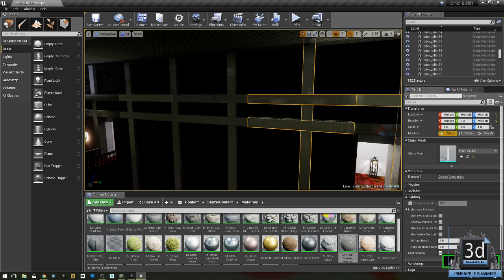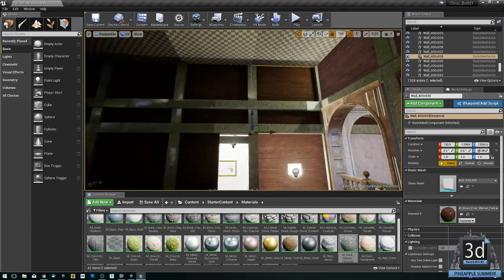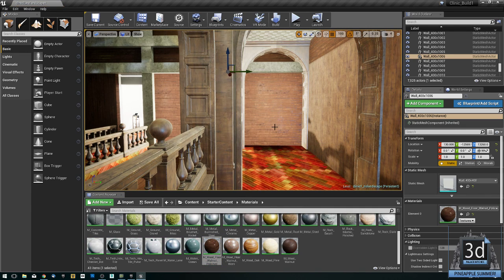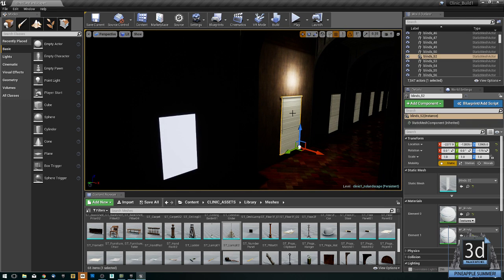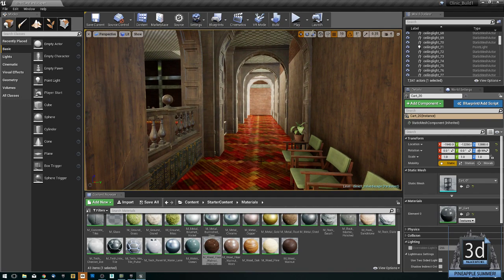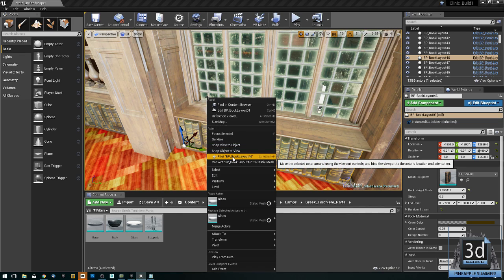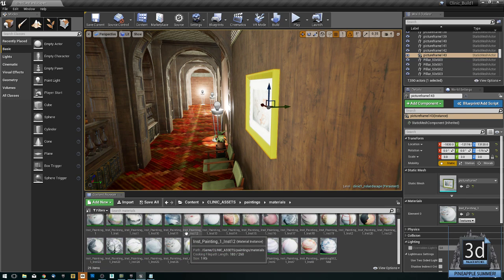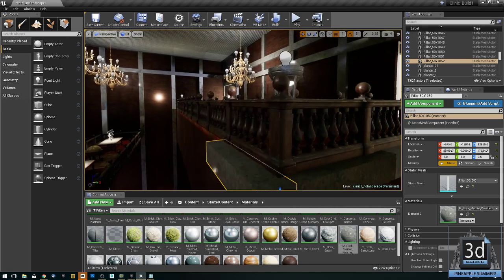Changing The Feel and Look Of A Large Game Area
In this section the large lab like area with gantries is modified using a couple of asset packs as well as my own assets in order to flesh it out as a more useful area with better lighting and atmosphere.